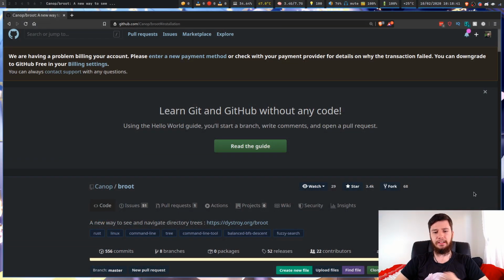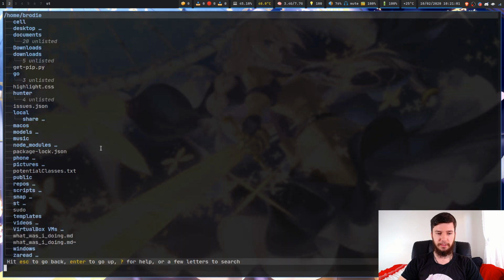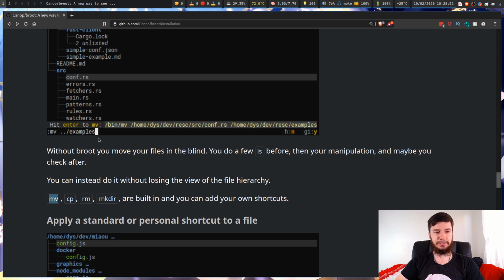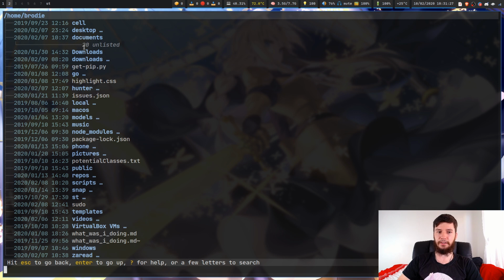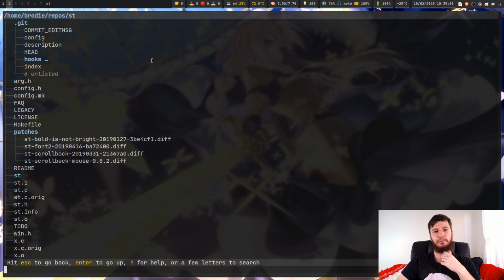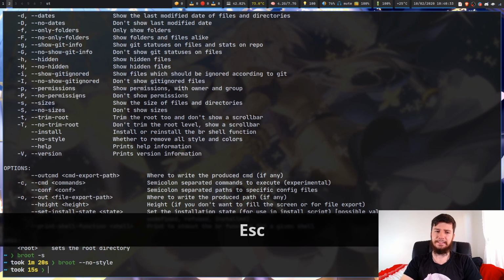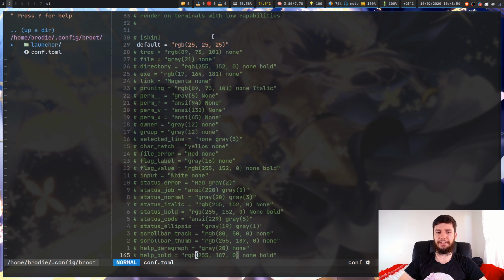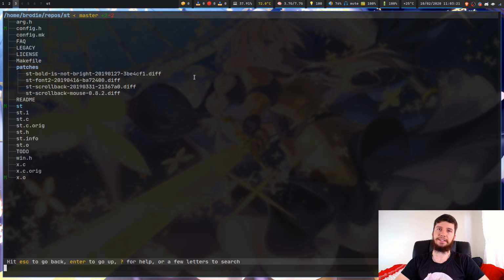Broot: An Innovative Way To View Your Linux File System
I've been looking at interesting file managers and ways to see view your file system recently and I came across a program called broot which is similar in some ways to fzf. Unlike fzf it makes a very significant change that makes it so much faster to use. Instead of digging all the way through you file system when you launch it, it does it in layers much like you typical terminal file manager does. It's not going to replace lf for me but I do have a really cool use involving lf to show you.

Resources
Broot GitHub:

BTC Wallet Address:
1Aokiv3pFQXUEmh2LbzZQAwxMvq6bpT2UN
ETH Wallet Address:
0x80451867c86bdf08c3888d407c1e3fcb6add61ed
LBC Wallet Address:
bLRN9fm17sCexKfgbYqmMj5xskZF2ogpEh

Video Platforms
🎥 LBRY:

My Repos
🖥️ GitHub:

Credits
🎵 Ending music